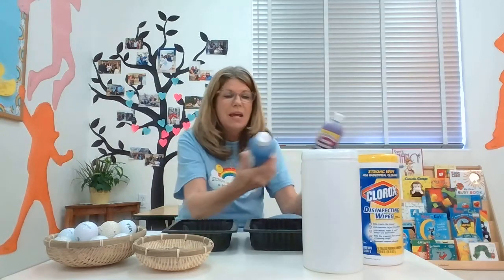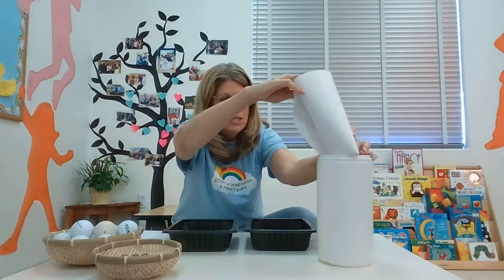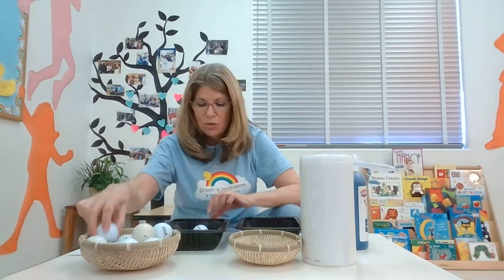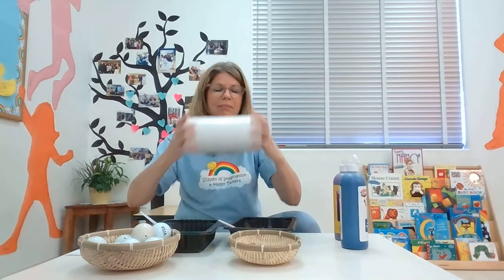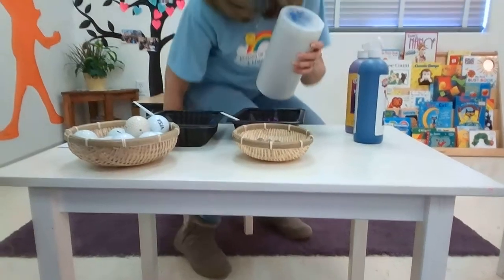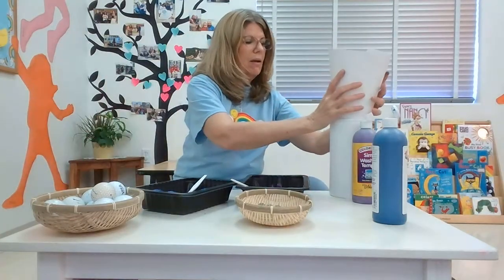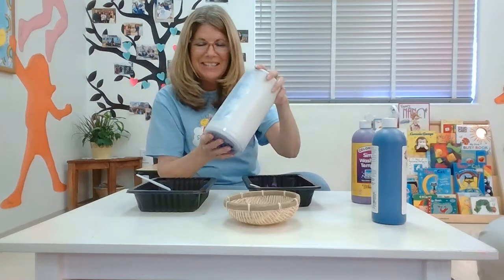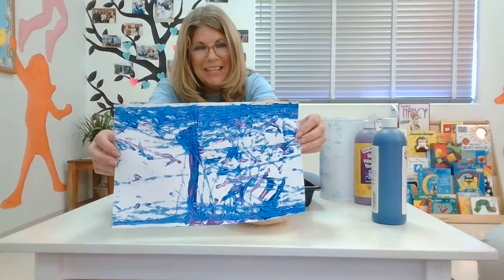Marble and Golfball Art